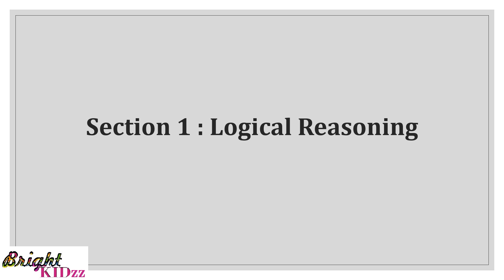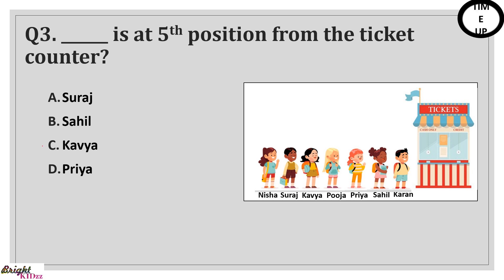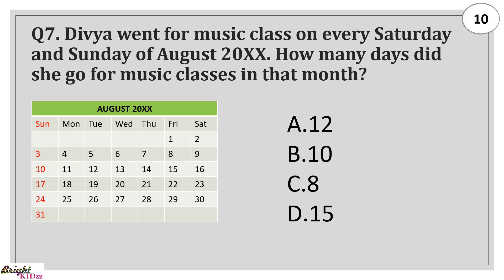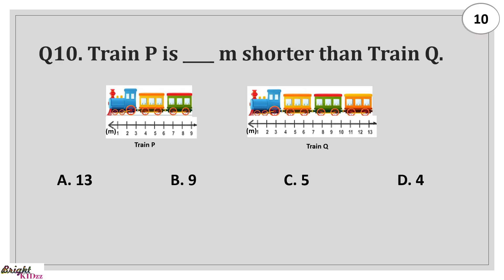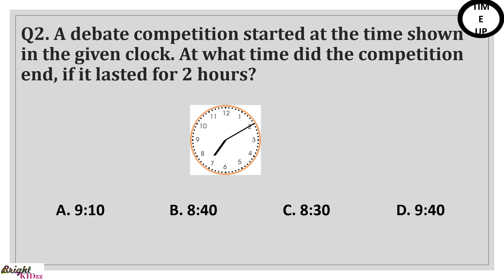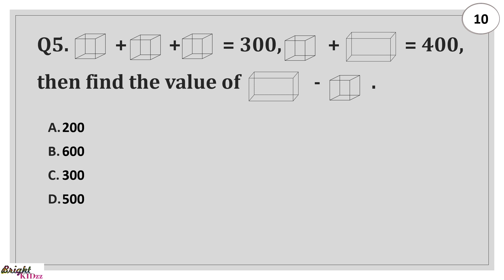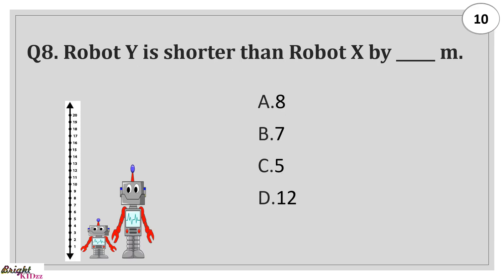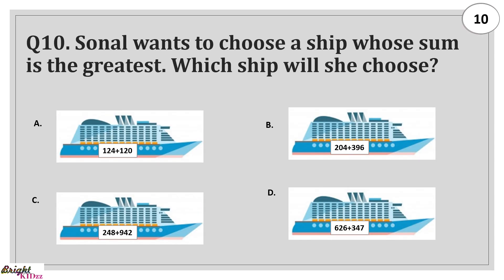IMO 2021-22 Class 2 || Olympiad exam for Class 2 || IMO maths olympiad Class 2 || Bright Kidzz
Hello kids, Welcome to Bright Kidzz channel. In this video, we present a quiz format 2021 maths olympiad question paper part 1 video for Class 2.
remaining questions in part 2 .

Enjoy solving !! Happy Learning !!

Happy Learning!!